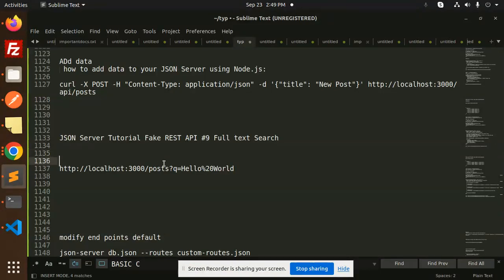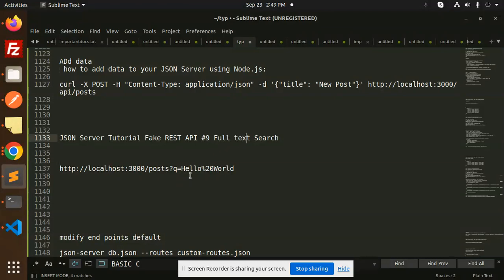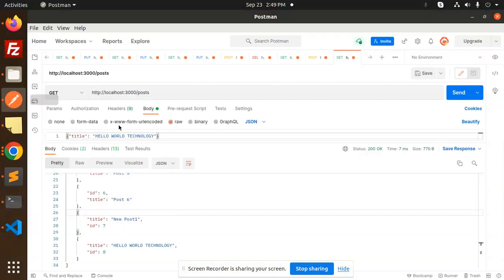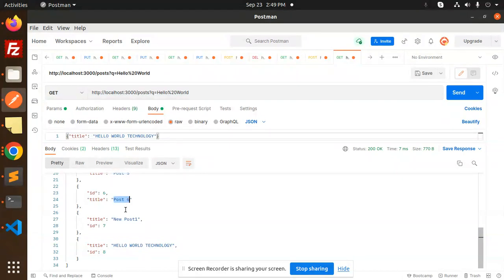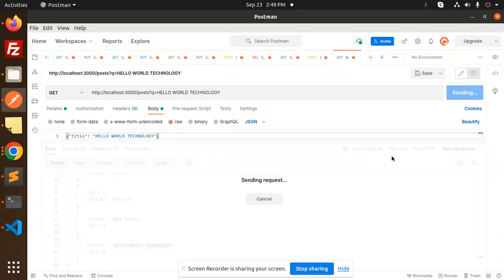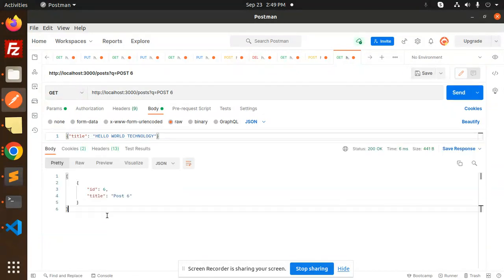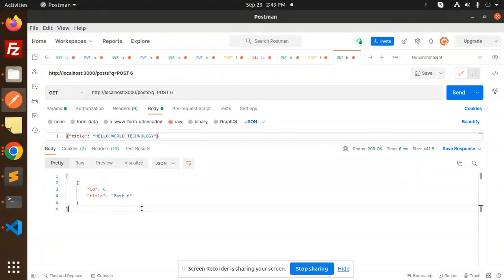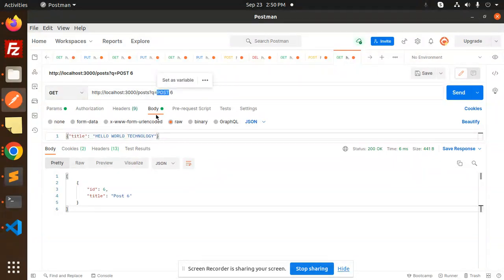JSON Server Tutorial Fake REST API #10 Full text Search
JSON Server is a lightweight, open-source tool that allows you to quickly create a RESTful API with CRUD (Create, Read, Update, Delete) operations for your data using a JSON file as a database. It's a handy tool for front-end developers, testers, and anyone who needs a simple API for prototyping or mocking data without setting up a full-fledged backend server.

In this tutorial, we'll introduce you to JSON Server and guide you through the process of setting it up, creating a JSON file to act as your database, and performing basic CRUD operations on your data. By the end of this tutorial, you should have a good understanding of how to use JSON Server to create a mock API for your projects

How to create a Fake REST API with JSON-Server
Is JSON server a REST API?
Create A REST API With JSON Server
How to Set Up & Deploy Fake REST API Server Using JSON-Server
creating fake REST API with json-server
Create a Fake REST API with JSON-Server
How to Fake or Mock REST API with JSON-Server
How to create Fake REST API for testing and mocking using JSON-Server
Build a Mock REST API in Seconds with JSON Server
Json server tutorial make fake rest api
Create Mock REST APIs

Nest